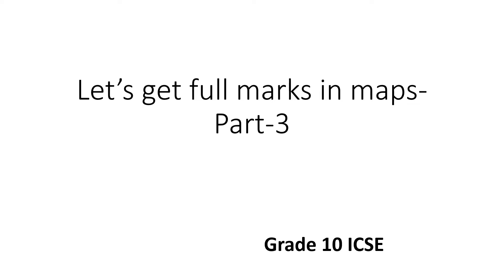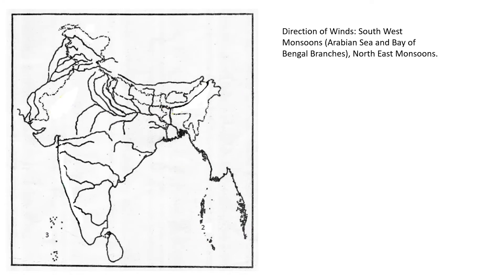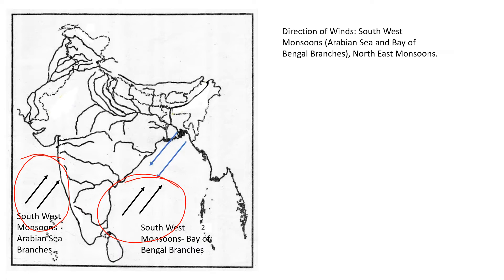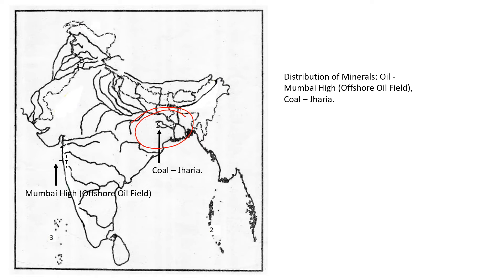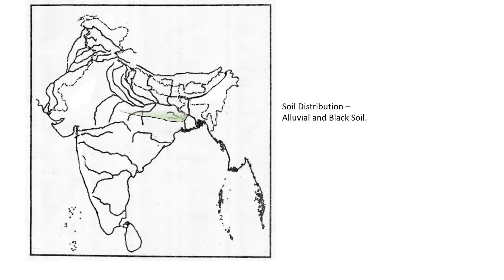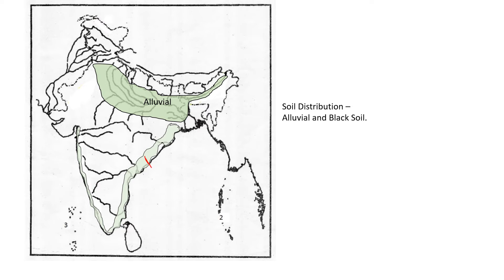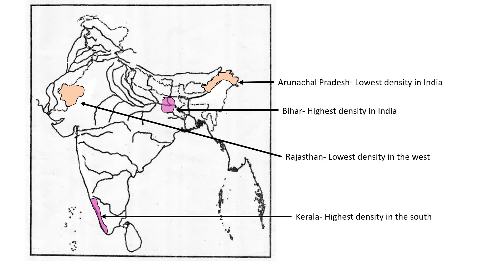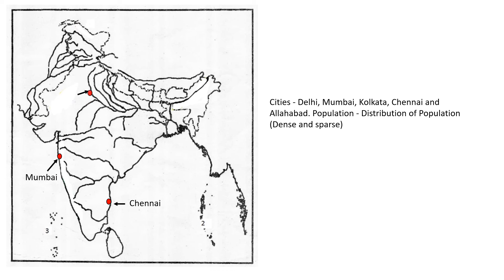ICSE grade 10 Maps- Let's get full marks- Part 3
Map of India
On an outline map of India, you need to locate, mark and name the
following:
Mountains, Peaks and Plateaus: Himalayas,
Aravali, Vindhyas, Satpura, Western and
Eastern Ghats, Nilgiris, Mount
Kanchenjunga. Deccan Plateau, Chota
Nagpur Plateau.
Plains: Gangetic Plains and Coastal plains –
(Konkan, Malabar, Coromandel)
Desert: Thar (The Great Indian Desert)
Rivers: Indus, Jhelum, Satluj, Ganga,
Yamuna, Kosi, Chambal, Betwa,
Brahmaputra, Narmada, Tapti, Mahanadi,
Godavari, Krishna, Cauveri, Tungabhadra.
Water Bodies: Gulf of Kutch, Gulf of
Khambhat, Andaman Sea, Chilka Lake.
Pass: Karakoram.
2
Longitude: Standard Meridian (82° 30’E).
Direction of Winds: South West Monsoons
(Arabian Sea and Bay of Bengal Branches),
North East Monsoons.
Distribution of Minerals: Oil - Mumbai High
(Offshore Oil Field), Coal – Jharia.
Soil Distribution – Alluvial and Black Soil.
Cities - Delhi, Mumbai, Kolkata, Chennai and
Allahabad.
Population - Distribution of Population
(Dense and sparse).